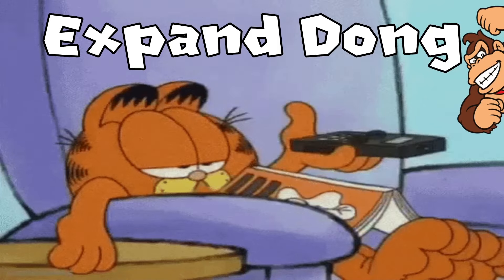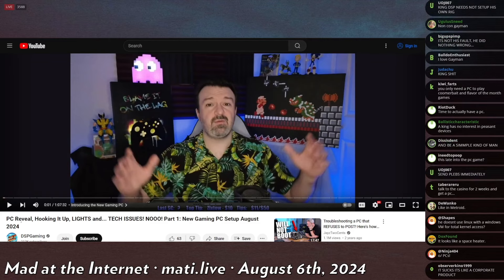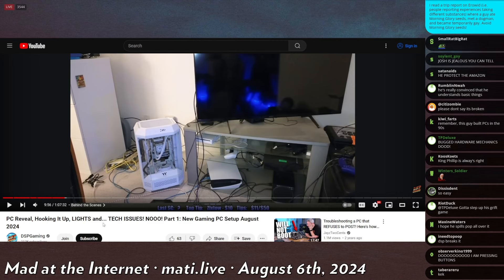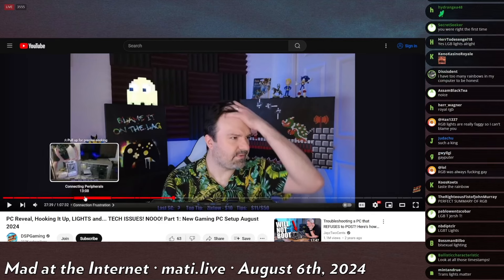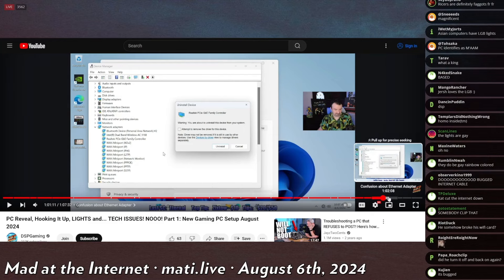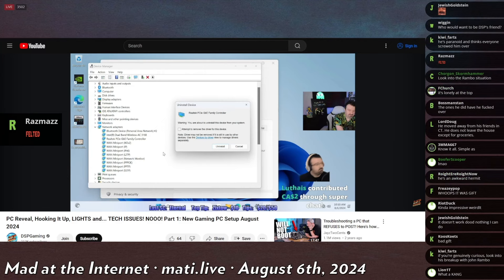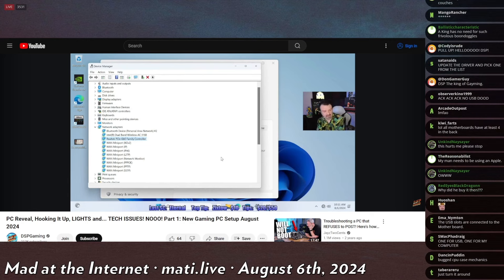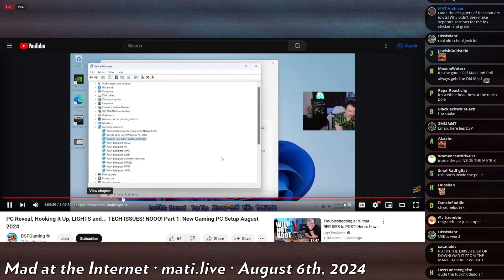Mad at the Internet - Josh Explains DSP's Gaming PC Troubles, Thoughts on Kino Casino Arc | 8/6/24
Josh (AKA Null), admin of the Kiwi Farms, goes over DSP's recent gaming PC reveal and setup and all the technical difficulties Phil encountered, while also giving his thoughts on the recent developments between Phil and the Kino Casino.